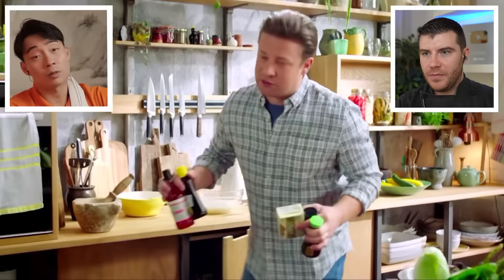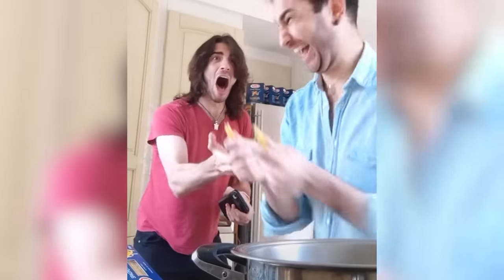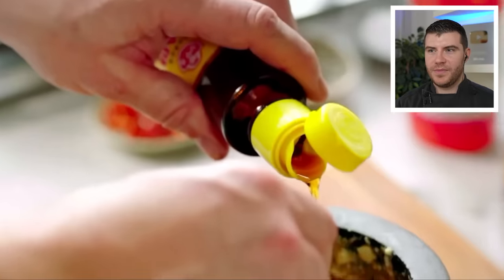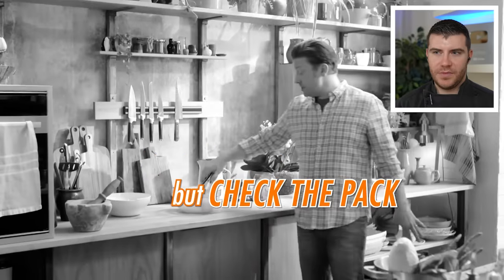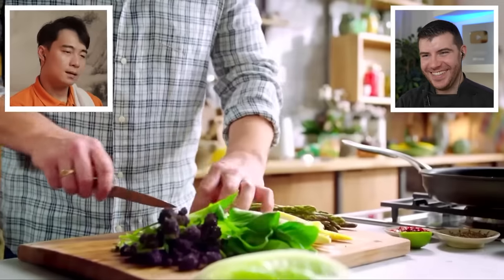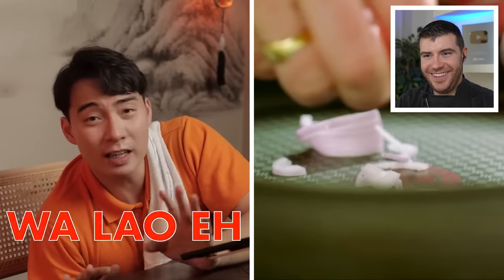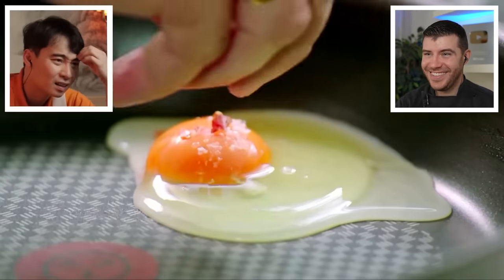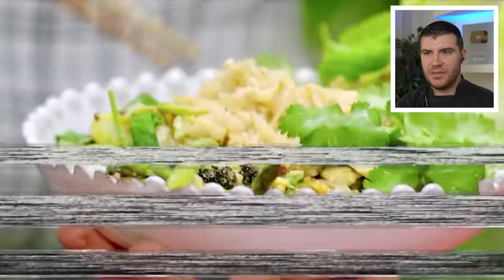Pro Chef Reacts.. Uncle Roger Destroys JAMIE OLIVER’S WORST RECIPE YET!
Is this Pad Thai worse than Jamie Oliver's infamous Fried Rice and Butter Chicken? 🤔 Let's see if Uncle Roger's critique holds up! Spoiler: He’s usually spot on! 😂 Watch to find out!

KNIVES
▶WÜSTHOF Knife Set
▶Paring Knives: (can never have too many!)
▶MIYABI 5000 MCD SANTOKU
▶MASAMOTO KS 240mm Gyuto

STONES
▶Shapton Whetstones 1k 5k 12k
▶KING Whetstone Set 1000/6000 Grit

POT AND PANS
▶STAUB Cast Iron 5-qt Cocotte
▶STAUB Braiser 28cm
▶T-fal Nonstick Pan set
▶HexClad Hybrid Wok 12-Inch
▶HexClad Frying Pan 12-Inch
▶Paella Pan!

OTHERS
▶Le Repertoire De La Cuisine in English
▶BlackBoard Plate: (Pizarra)
▶John Boos Maple Cutting Board
▶Pepper mil
▶Microplane Fine Grater
▶Flim for wrapping food

🎥CAMERA EQUIPMENT 🎥
CAMERAS
▶GH5 Panasonic
▶Sony Alpha 6700
▶Sony NPFZ100 Z Rechargeable Battery

LENS
▶Sigma 18-50mm F2.8
▶Sigma 16mm F1.4
▶PolarPro 67mm Peter McKinnon Variable ND Filter
▶Gobe 67mm UV Lens Filter
▶Gobe 55mm UV Lens Filter

MICROPHONES
▶RODE Wireless PRO Microphone System
▶Rode Pro+ Shotgun Mic

OTHER
▶NEEWER Camera Tripod Monopod
▶Elgato Key Light 2800 lumens
▶SanDisk 128GB SD Card